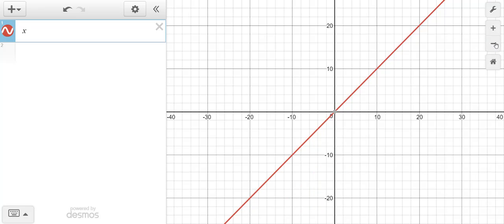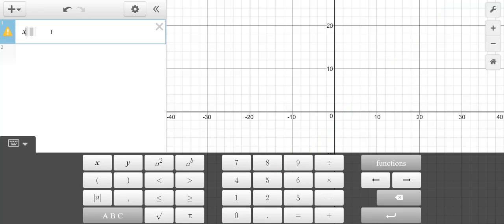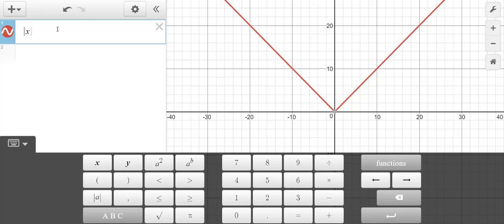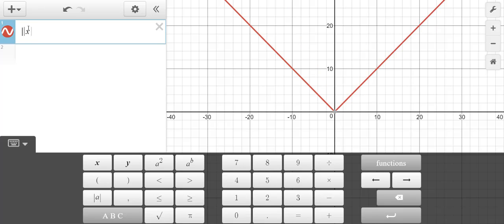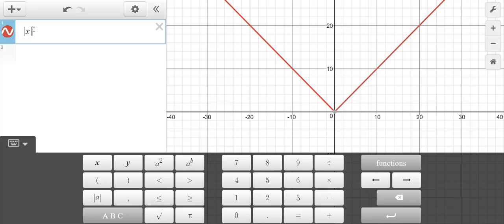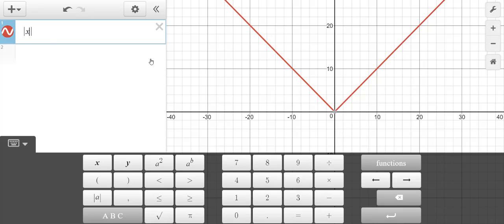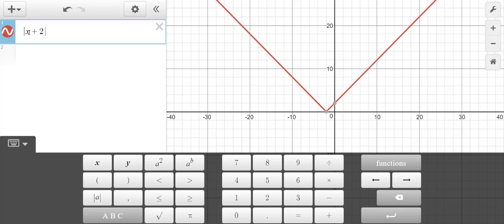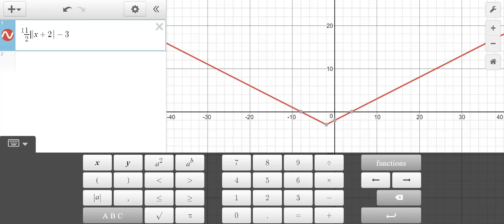Math 110 Focus Topic: Absolute Value Functions (Graphs)